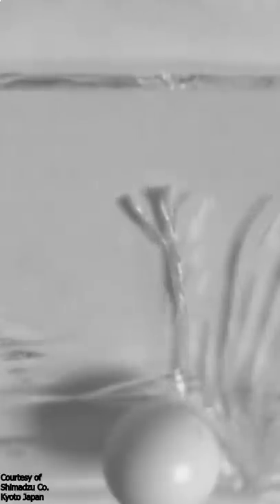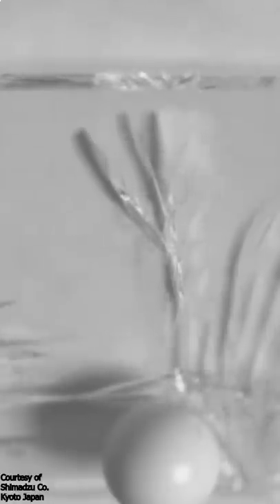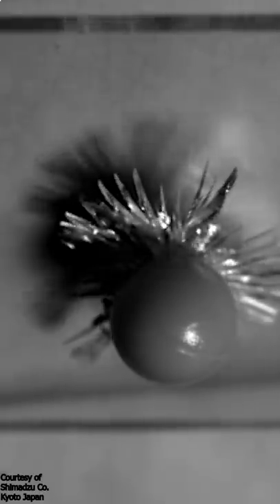Glass Breaking Filmed at 10 Million Frames per Second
I show glass breaking at 10 million frames per second

Courtesy of Shimadzu Corporation, Kyoto, Japan.